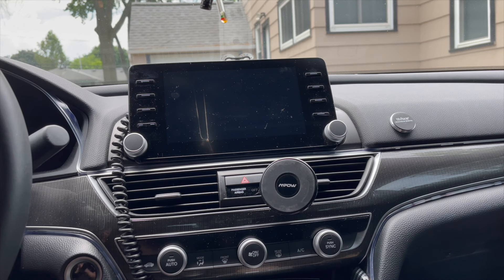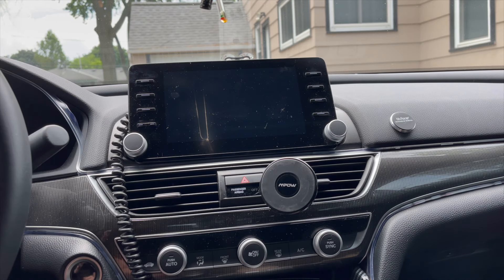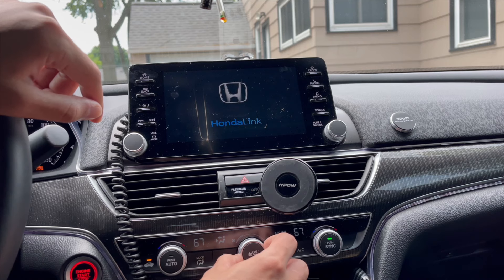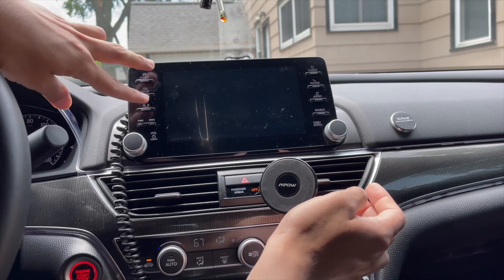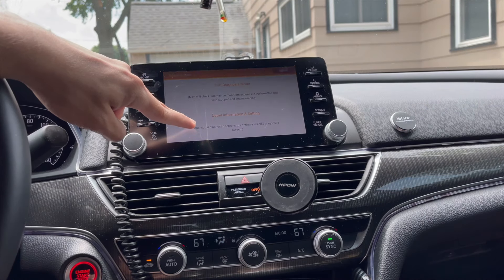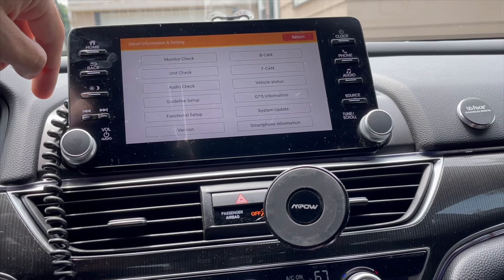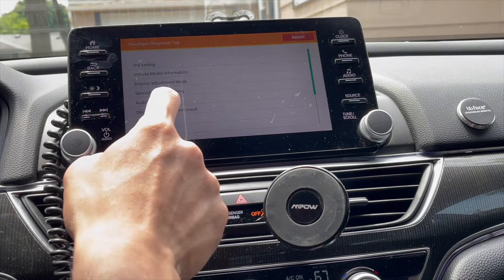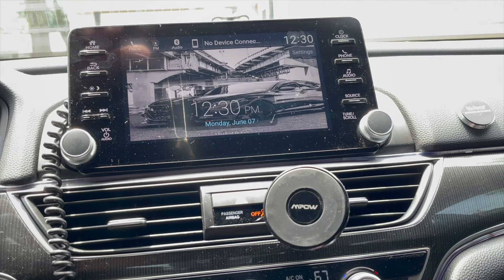2018-2021 honda accord sport audio sound system upgrade free mod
Check this out. Free upgrade for your sound system on your 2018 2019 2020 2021 honda accord all models I would say. You will love the quality once this is done. I really liked it. Many people requested for me to do it so here it is! Make sure you are sharing with this everyone so this video goes out to all accord owners.

MAKE SURE THE PS SETTING is OFF! the bar should be grey! the tiny ball should be to the left.

Click that link above and once you are in, you should be able to visit my youtube channel and get an entry. That would mean a lot to me! Thanks for keeping me motivated this far! Really appreciate each one of you.
This giveaway is not sponsored and it is completely free to enter. Winners will be emailed from me and winners have 1 week from the date the giveaway ends to receive their reward.
PLEASE MAKE SURE TO CONSIDER SAFETY FIRST.